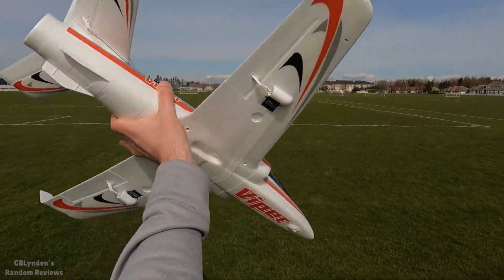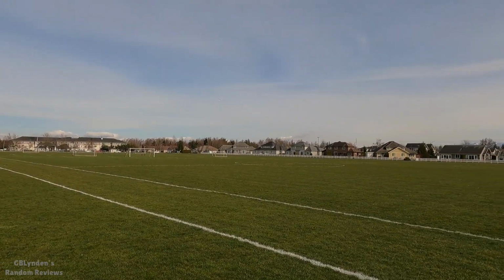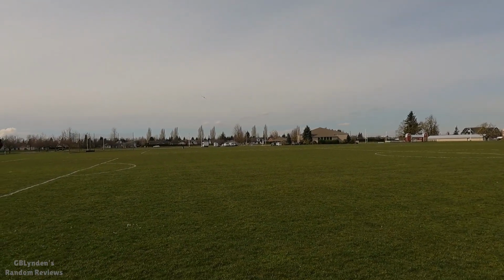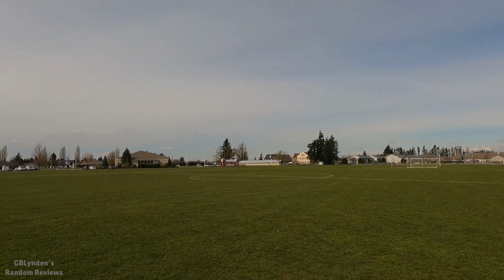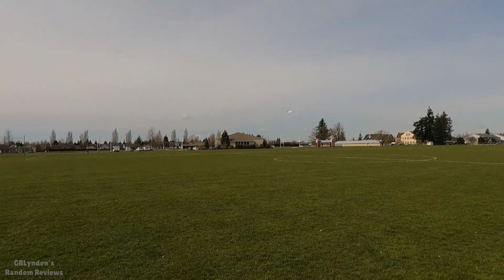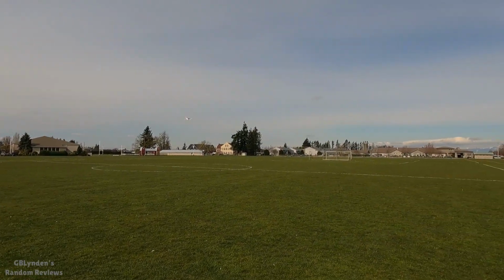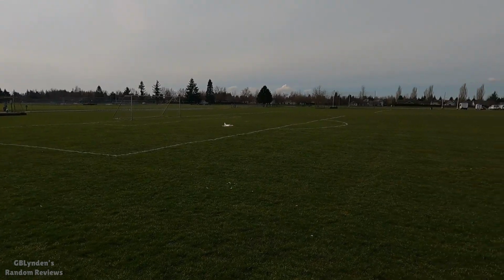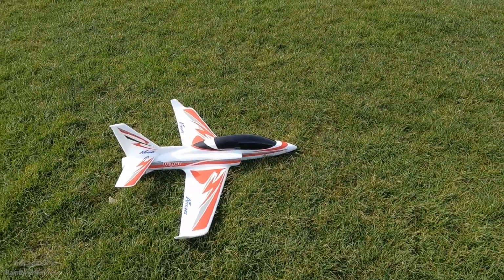Arrows RC Viper 50mm EDF Jet GoPro Hero 9 Black Test Flight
This is my Arrows RC Viper 50mm EDF Jet GoPro Hero 9 Black Test Flight.

to learn more about the hobby!

Radio Setting:
- Aileron: D/R 75%/58% & Expo 30%
- Elevator: D/R 90% & Expo 30%

Review Notes for this Arrows Viper EDF Jet:

Pros:
- Looks great
- Plastic nose cone for durability
- Grips for easy hand tossing
- Powerful 50mm EDF unit
- Three plastic skids on the bottom
- It handles very similarly to the E-flite Viper Jet
- Designed for 3S packs so you can get a lot of packs for hours of fun without breaking the bank.

Cons:
- I prefer all screws to any glue, but it wasn’t bad overall.

This is how Hobbyzone describes this fun little Viper 50mm EDF PNP:

"Simple is beautiful. Without any landing gear to deal with, the Arrows RC 50mm Viper is lightweight and streamlined—perfect for those with a tight flying field or budget!

To minimize drag, increase flight time and guarantee the Viper's precision flight characteristics, Arrows RC designed a rigid single-piece wing structure and horizontal stabilizer. The lightweight airframe and esceptional aerodyncamics give the Arrows RC 50mm Viper excellent low speed handling and flight time uncharacteristic for small EDF jets of its size.

Power comes courtesy of a 50mm 11 blade fan unit, 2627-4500kV brushless motor and a high performance 30A ESA (with 3A BEC) giving unparalleled speed and sound.

How do you get pinnacle performance on a small budget? Let Arrows RC work its magic with the 50mm Viper!

Features:
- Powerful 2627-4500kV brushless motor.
- Highly efficient 50mm 11 bladed EDF unit.
- Reliable, high-performance 30A ESA with 3A BEC.
- Simple lightweight design for extended flight times.
- Highly-attractive trim scheme for maximum visibility in the air.
- Uncompromised performance despite being budget friendly.

Specifications:
- Wingspan: 773.5mm (30.5in)
- Length: 696mm (27.4in)
- CG (Center of Gravity):60-70mm from leading edge
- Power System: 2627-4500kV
- Electronic Speed Control: 30A
- Propeller / EDF: 50mm 11 bladed EDF unit
- Servos: 9 gram servo x 3
- Landing Gear: None
- Required Battery: 11.1V 1300mAh 30C
- Required Radio: 4 Channel transmitter and receiver required
- Ailerons: Yes
- Elevator: Yes
- Flaps: No
- Lights: No
- Material: EPO Foam
- Skill Level: Intermediate"